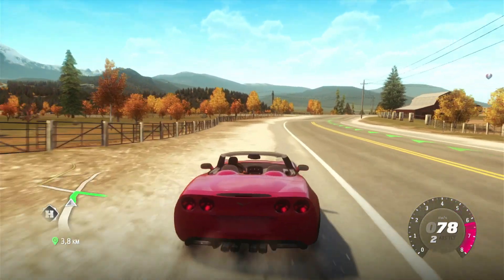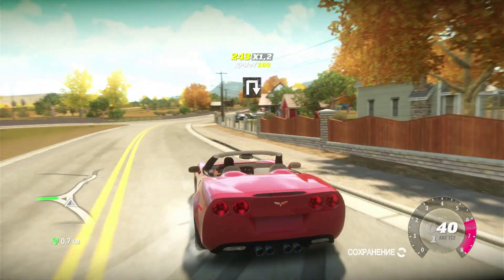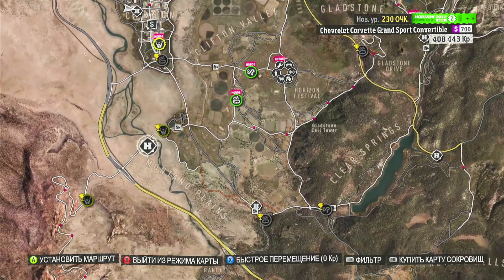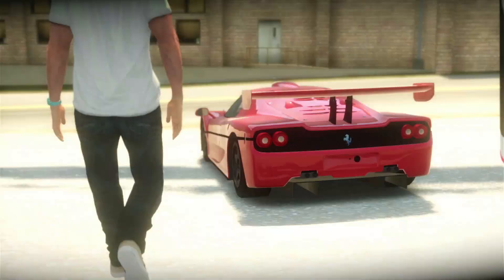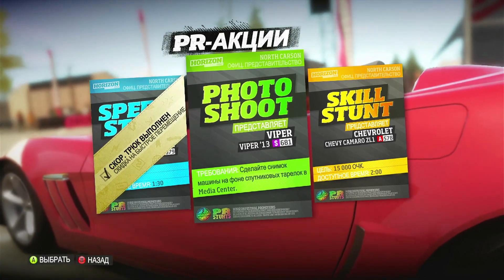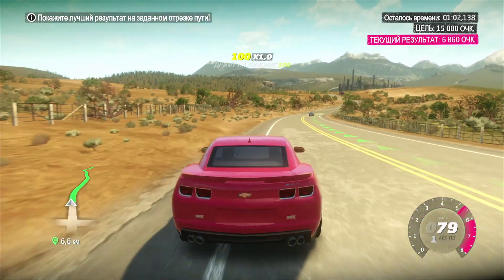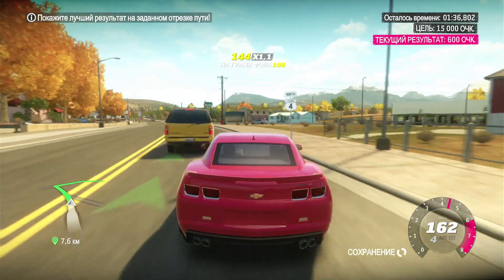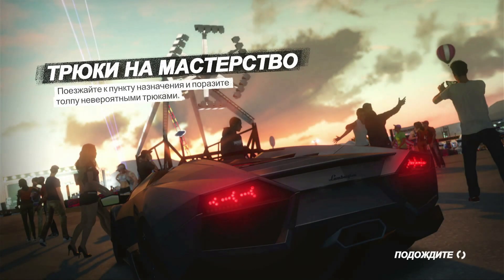Forza Horizon 1 - Revisited #1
Hello guys! Today we are starting a whole new series "Forza Horizon 1 - Revisited". This game started it all way back in 2012! And even though it is 10 years old now, it is still a great game! The cars feel and control like in real life and this game is much harder than mordern versions of FH! We will complete challenges, participate in races and just freeroam for fun.